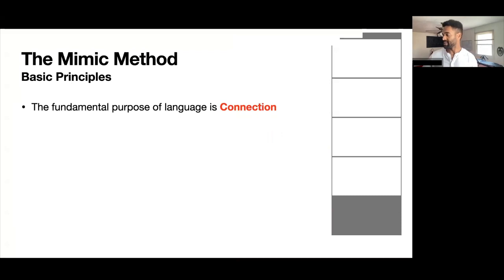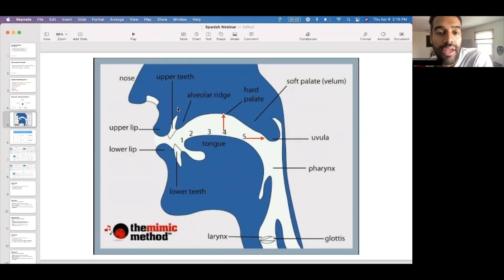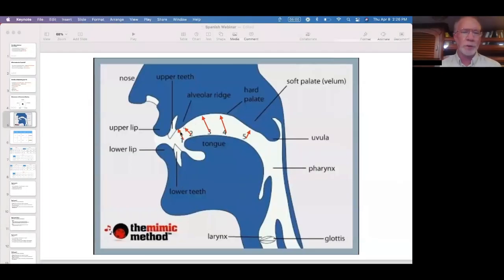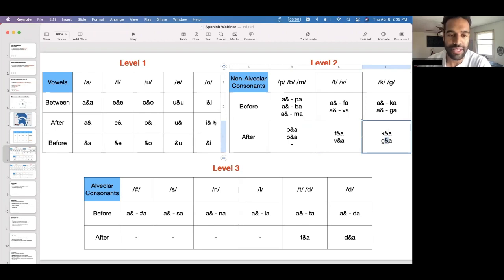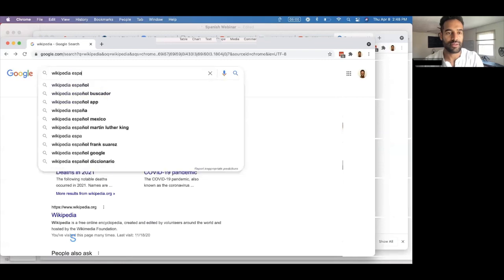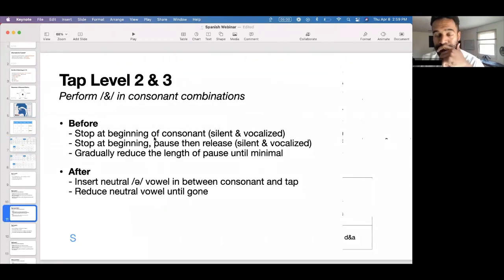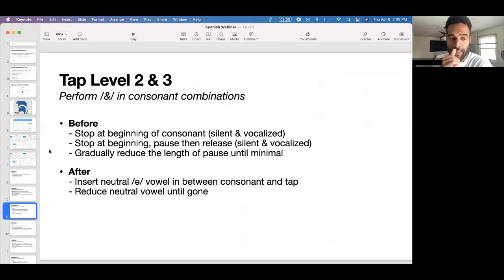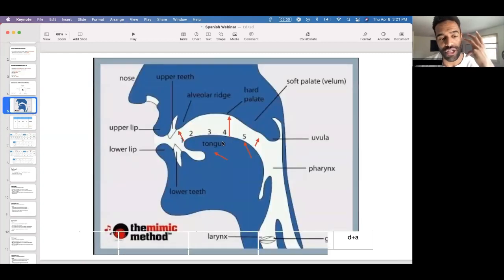Spanish R Pronunciation Workshop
In this work shop, I walk through every aspect of the tap and trill r sounds in Spanish, Italian, Portuguese.

Timecodes
0:00 - Introduction
8:50 - Mouth Awareness Exercise
24:32 - Overview of the two sounds
26:44 - Alveolar Tap syllable review
37:40 - Alveolar Trill syllable review
43:40 - How to get your first Tap
50:11 - How to practice the Tap with Vowels
54:26 - How to practice the Tap with Consonants
1:04:10 - How to get your first Trill
1:14:30 - How to practice the Trill combos
1:15:44 - Conclusion